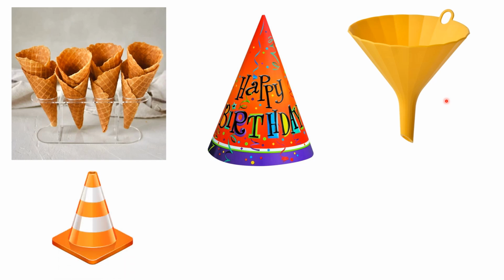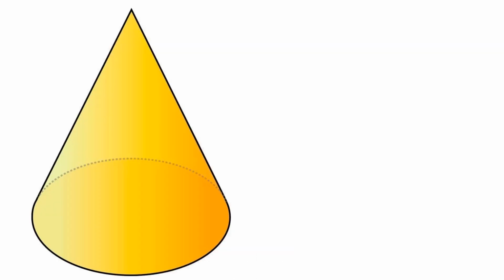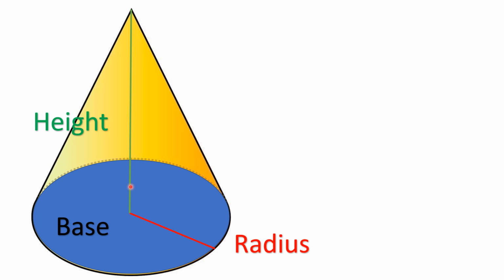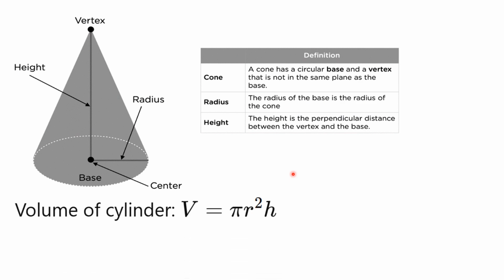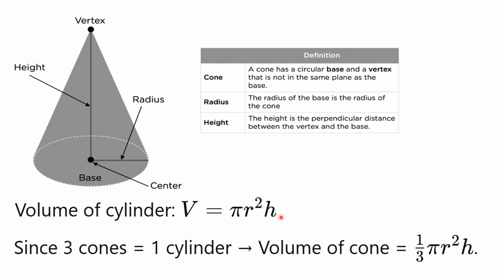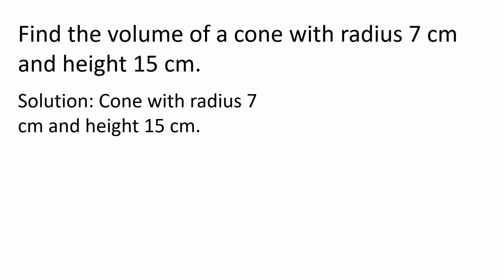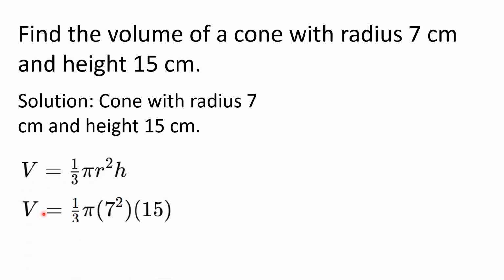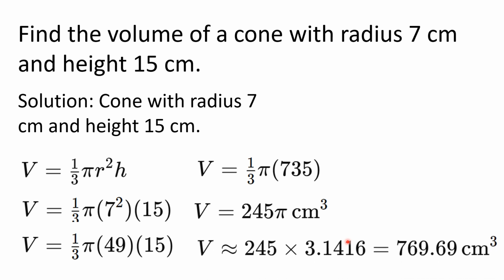Vlog 11 Volume of a Cone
The volume of a cone is the amount of space it occupies in three dimensions. To calculate it, you need to know the radius  of its circular base and its perpendicular height.